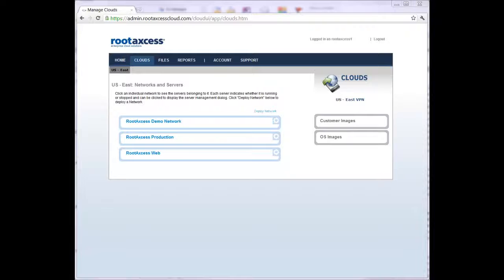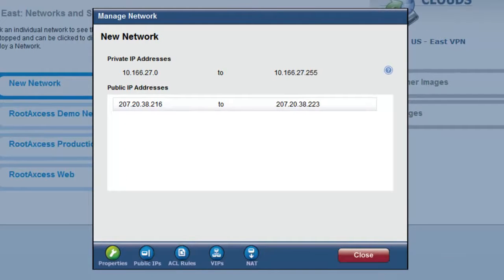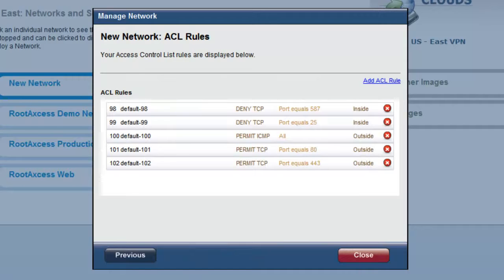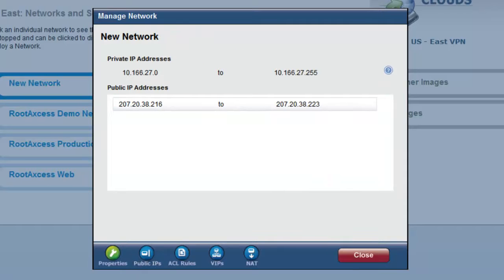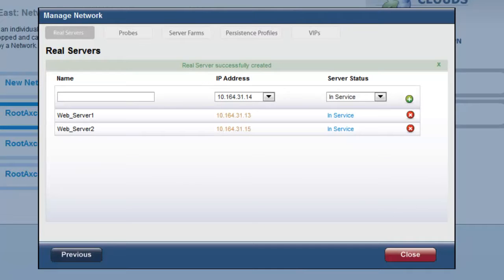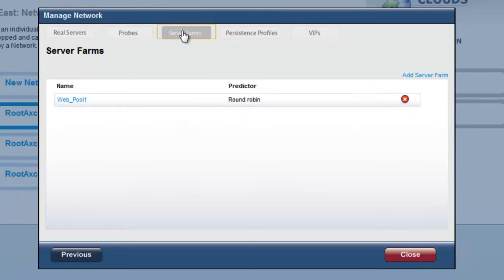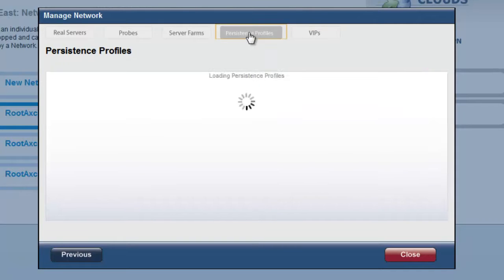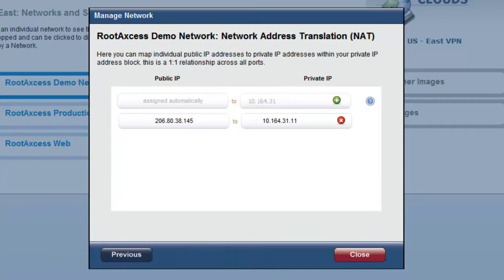Cloud Network - Cloud Hosting Networks - RootAxcess Cloud Services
Root Axcess offers hardware based Cloud Networks for Enterprise class hosting and storage services. Watch the RootAxcess administration demo.